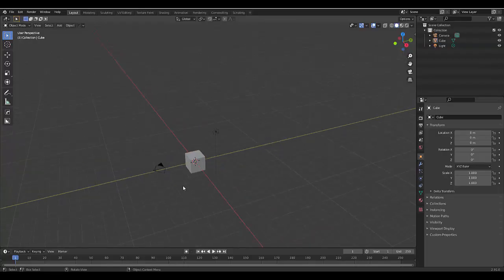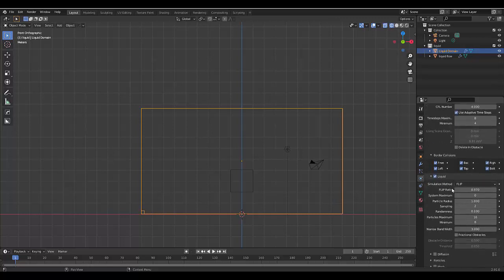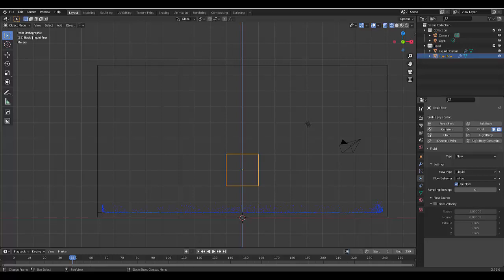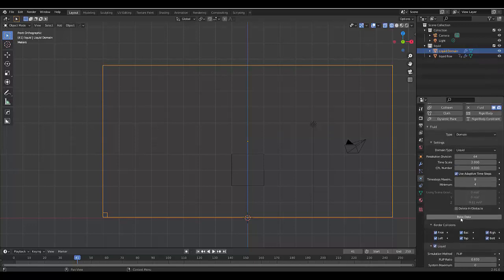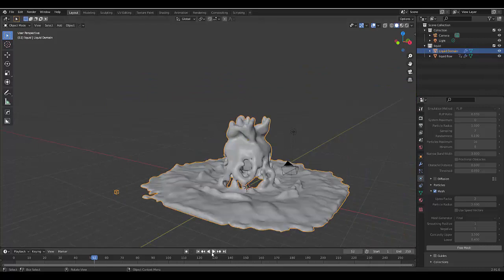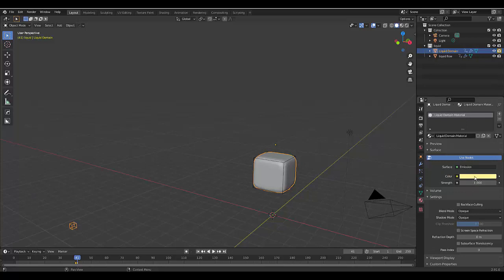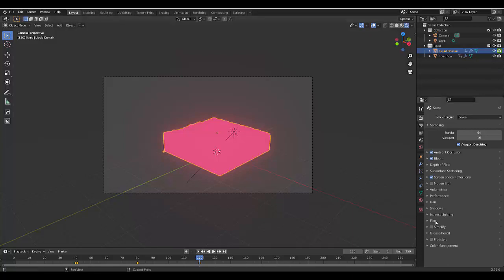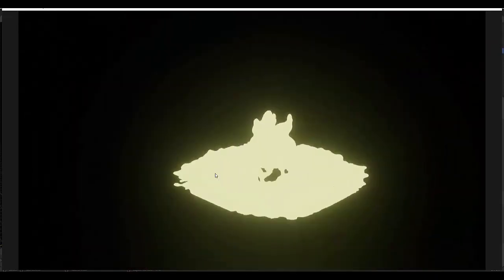Blender Basics Your first liquid animation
In this tutorial we show you how to create your first liquid animation in blender using mantaflow. It is a great starting point.